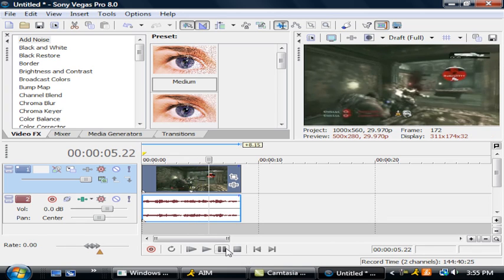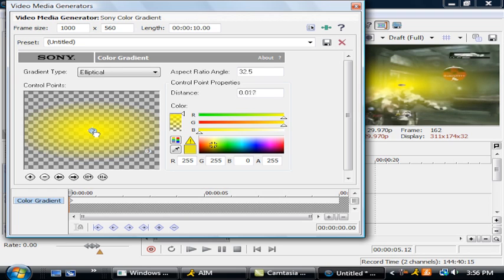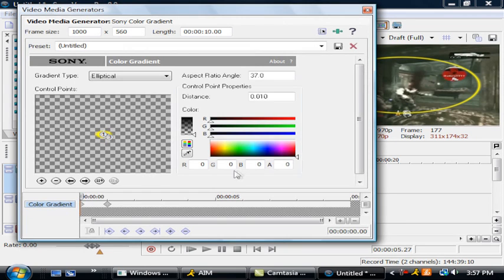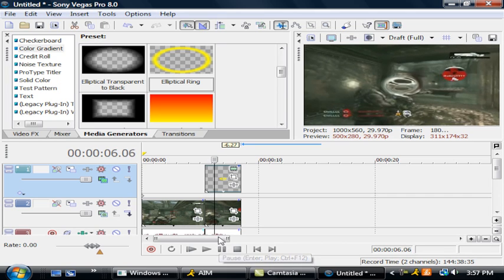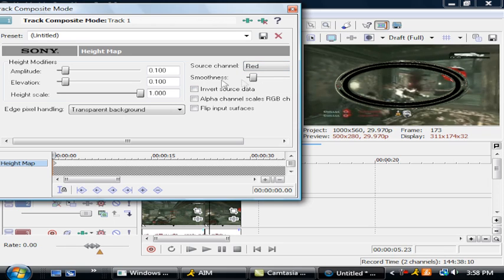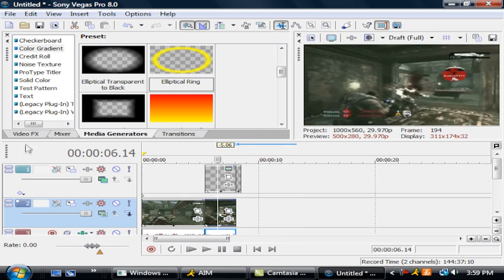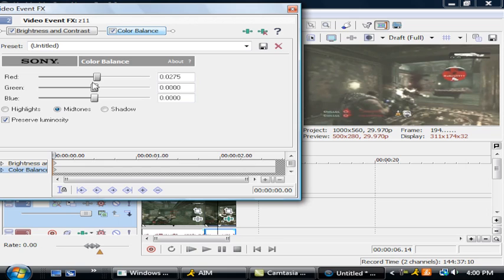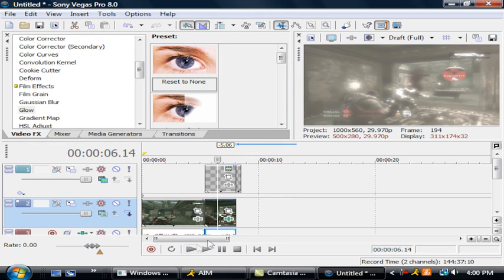Sony Vegas : How to do the "Ring burst effect" tutorial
Sorry for the re-upload, most of you will have already seen it, but believe it or not I deleted the wrong video, so sorry.
I forgot what I said last time, but I prefer to use the ripple effect in AAE which is a simple matter of keyframes as it's already done, plus u get multiple waves. Where as I guess you'll have to keep adding the effect in vegas, but I don't know.